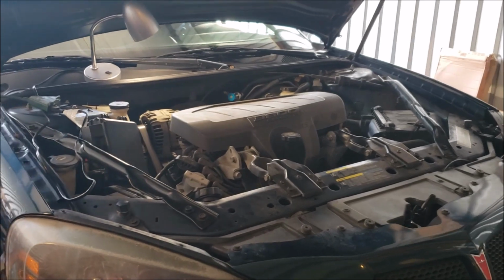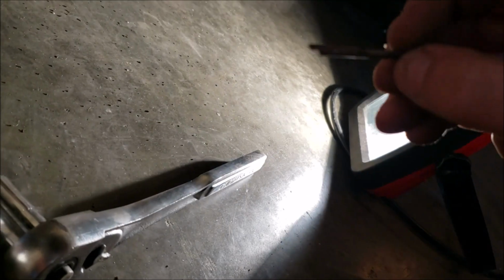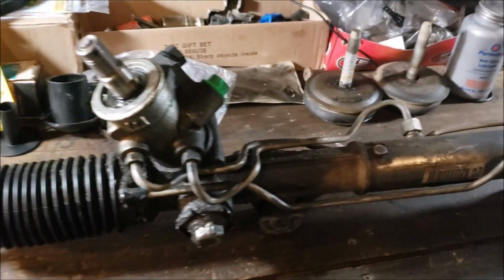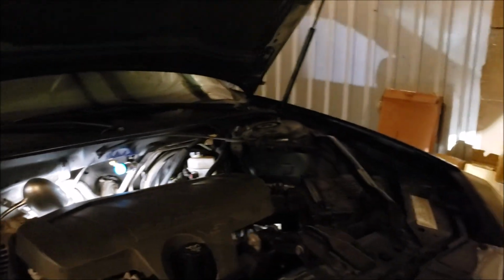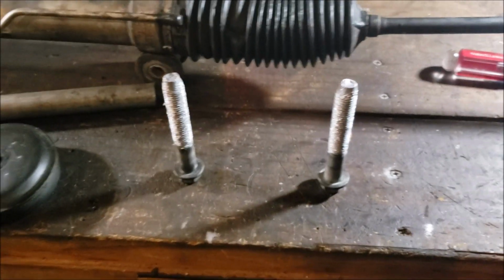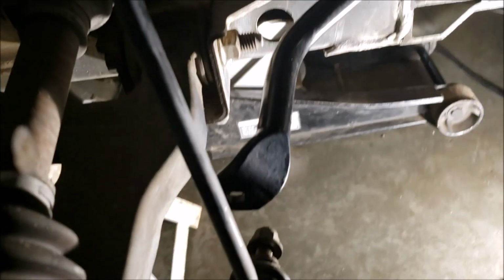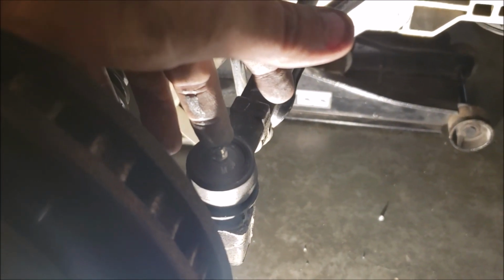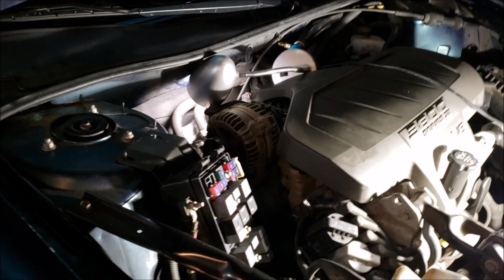2004-2008 Pontiac Grand Prix 3800 Rack and Pinion: Part 01 of 02- NO LIFT USED 🔧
For Other Videos In This Series See My Playlist Collection:
“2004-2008 Pontiac Grand Prix Technical How-To Videos”

Rack and Pinion replacement on a 2006 Grand Prix 3800 Series III without using a lift.  Some tips and tricks to make the job easier.

Due to factors beyond the control of Shaun4BigBlocks LLC, it cannot guarantee against unauthorized modifications of this information, or improper use of this information. Shaun4BigBlocks LLC assumes no liability for property damage or injury incurred as a result of any of the information contained in this video. Shaun4BigBlocks LLC recommends safe practices when working with power tools, automotive lifts, lifting tools, jack stands, electrical equipment, blunt instruments, chemicals, lubricants, or any other tools or equipment seen or implied in this video. Due to factors beyond the control of Shaun4BigBlocks LLC, no information contained in this video shall create any express or implied warranty or guarantee of any particular result or any injury, damage or loss that may result from improper use of these tools, equipment, or the information contained.  Shaun4BigBlocks LLC cannot guarantee pricing and availability for any such noted materials, services, resources, and etcetera. This video, and all videos uploaded by Shaun4BigBlocks LLC, are designed for entertainment and subjective informational purposes only.

Any legal and/or financial information provided in this video should not be construed or relied on as legal advice for any specific fact or circumstance.  DO NOT solely rely on Shaun4BigBlocks LLC for legal and/or financial advice as information gained from Shaun4BigBlocks LLC does not eliminate a need for viewers to perform personal due diligence with or without professional third-party information/advice providers along with professional, accredited legal advice and/or professional, accredited financial advice.  Again, this video, and all videos uploaded by Shaun4BigBlocks LLC, are designed for ENTERTAINMENT and subjective INFORMATIONAL purposes only. Viewing this video does not create a Shaun4BigBlocks LLC-client relationship with Shaun4BigBlocks LLC or any of its members. You should not act or rely on any of the information contained herein without seeking professional legal advice unless educationally qualified to do so.